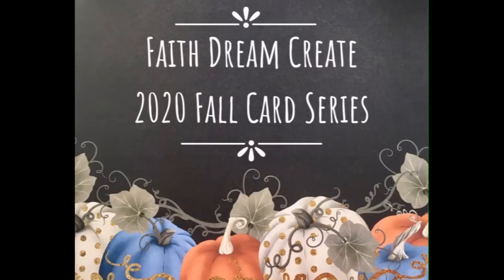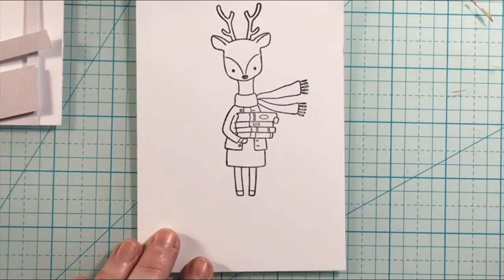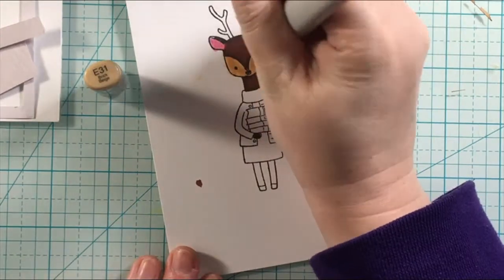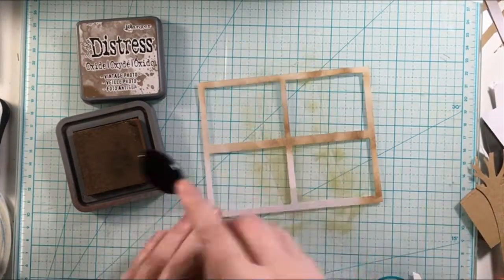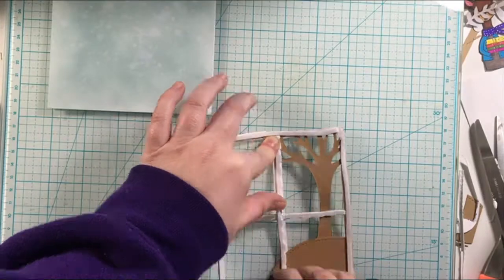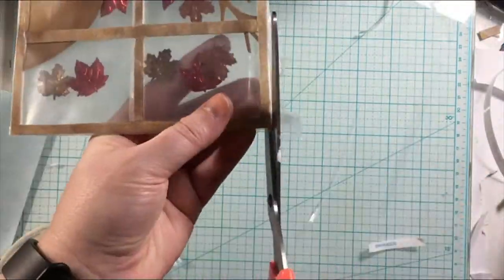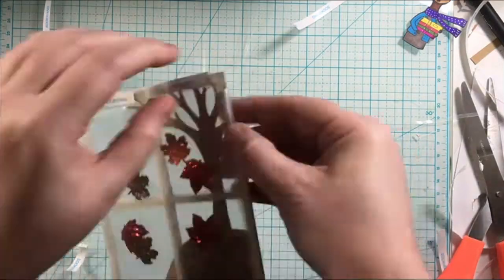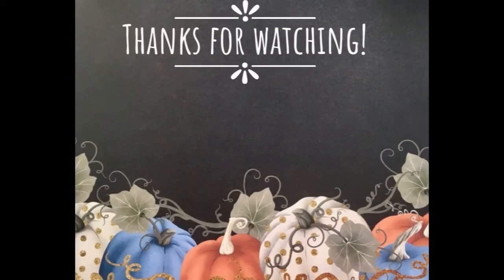TeamTinyThankfulhop / Scrapbook.com Exclusive Home Sweet Home Cute file/Fall Card Series 2020 #9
I've got a team tiny Video hop for you today for more inspiration check out the hashtag

Supplies Used:

Scrapbook.com